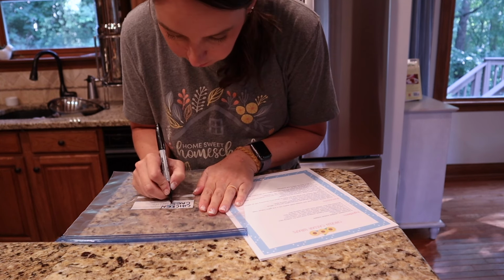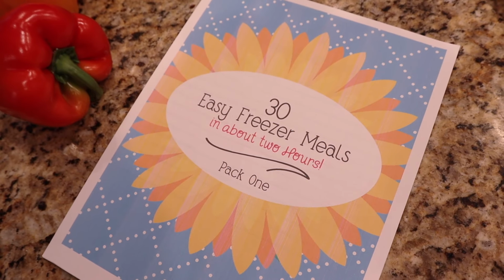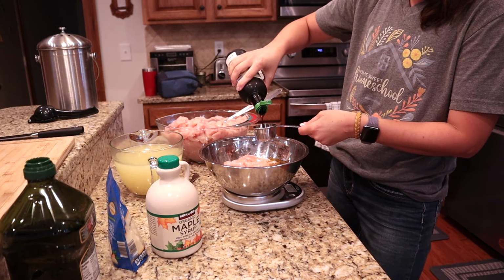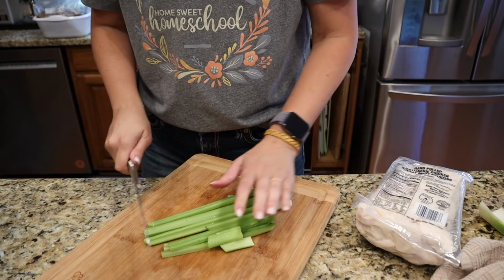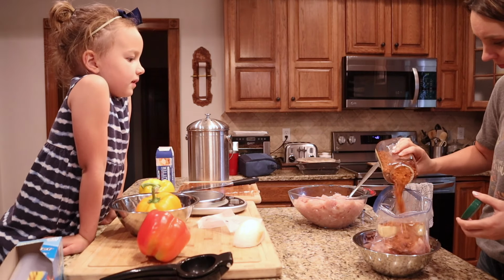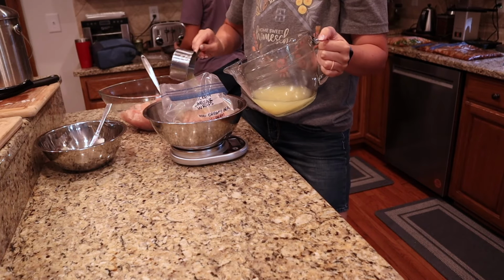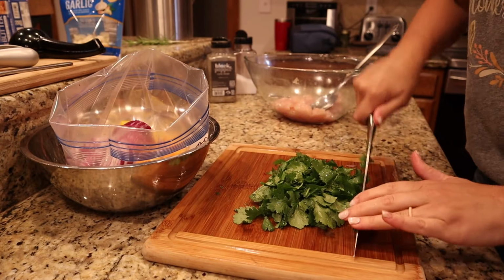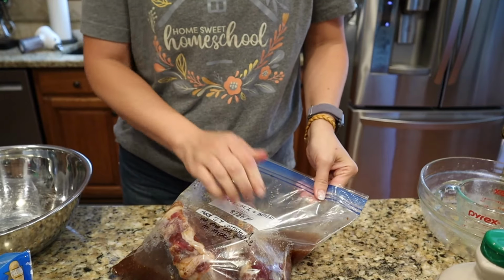10 BACK TO SCHOOL FREEZER MEALS | Jamerrill's Easy Freezer Meals | From Scratch Freezer Cooking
Today I'm sharing 10 BACK TO SCHOOL FREEZER MEALS that will feed my family on busy homeschool days during the back to school season. I have been working my way through Jamerrill's Big Batch Freezer Meals Guides (after watching her channel for so so so many years) and I'm excited to share my experience cooking through her 30 Easy Freezer Meals in about 2 hours.

🛒  SHOP
Garlic Press
Citrus Juicer
Kitchen Snips
Compost Bin

⏰ TIME STAMPS
0:00 Coming Up
4:16 Chicken Teriyaki
5:22 Chicken and Dumplings
6:34 Jalapeno Popper Soup
7:32 General Tso's Chicken
8:37 Chicken Caesar Wraps
9:14 Rosemary Garlic Chicken
10:05 Fajita Bowls
11:03 Italian Beef Sandwiches
12:04 Broccoli Beef
12:46 Easy Creamy Ranch Pork Chops